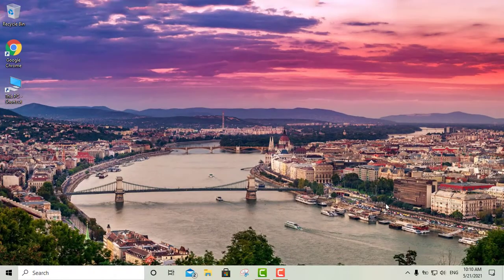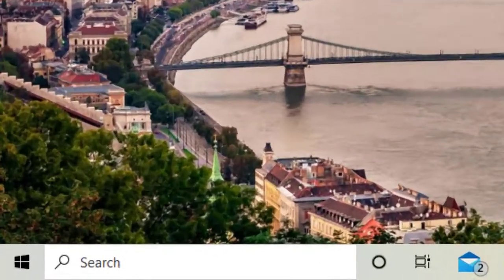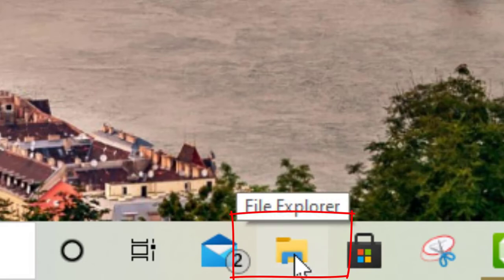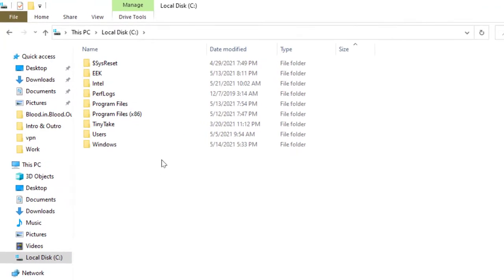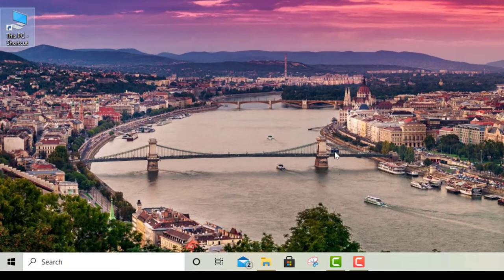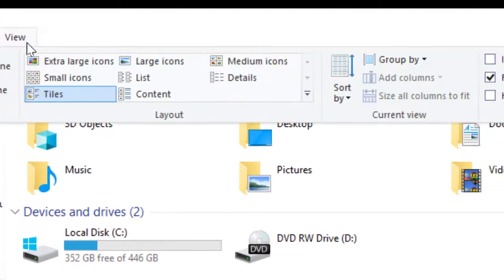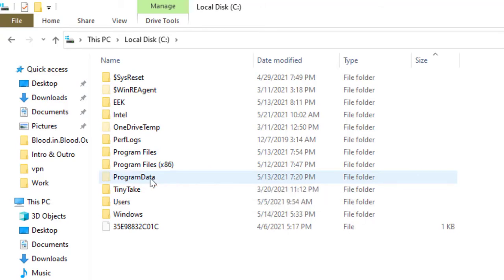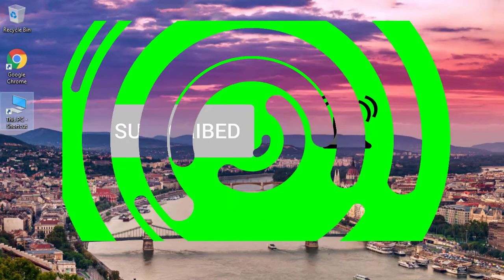💻How to enable the ProgramData Folder on Windows 10💻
What Is the ProgramData Folder in Windows?
On modern versions of Windows, you’ll see a “ProgramData” folder on your system drive—usually the C:\ drive. This folder is hidden, so you’ll only see it if you show hidden files in File Explorer.

Windows 10 creates a number of system files and folders to support the running of the operating system. The ProgramData folder is one of those important system folders. It contains all the data for Windows classic and UWP applications. It is hidden by default because it is not meant to be seen by anyone or tampered with. This means that no user should even attempt to rename, move, or delete the ProgramData folder on their computer.